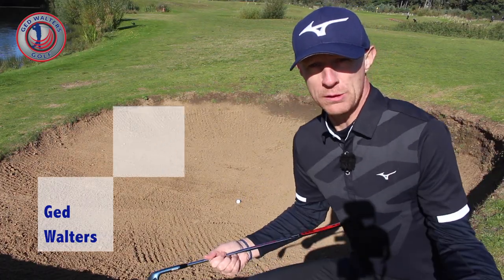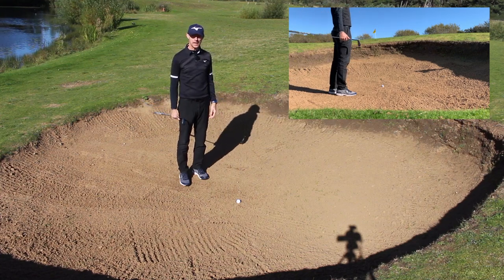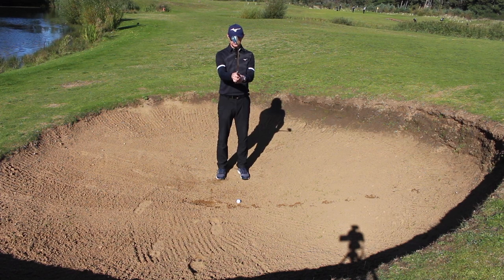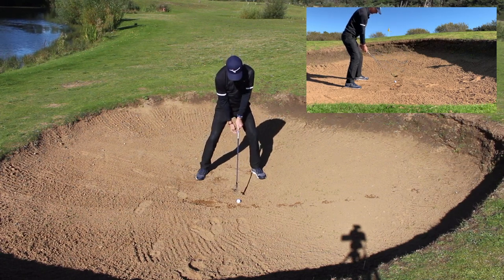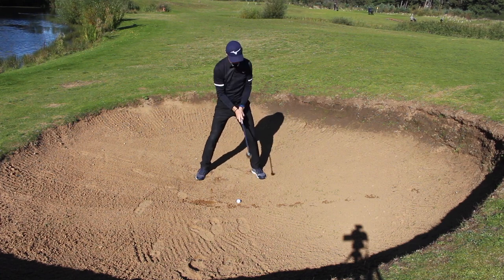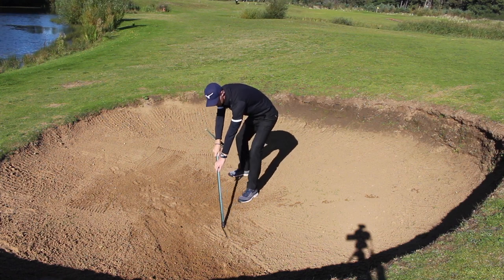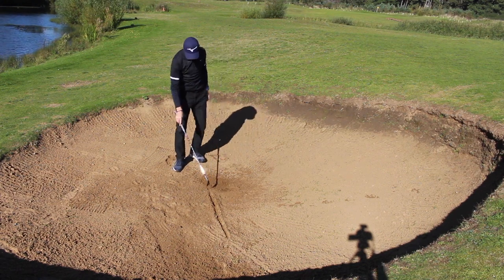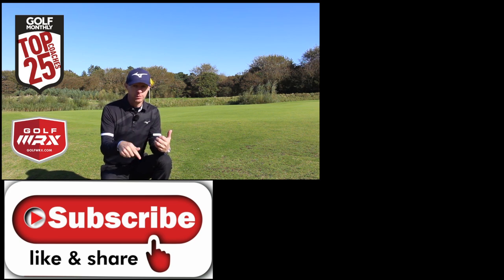The ONLY Bunker Lesson You'll EVER Need!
THIS IS THE ONLY BUNKER LESSON YOU WILL EVER NEED, if you follow the steps correctly SUCCESS is GUARANTEED! So NO more struggling getting the ball out of a green side bunker. Get ready for success from the sand!!!

My aim is to provide you with easy to follow, clear and detailed advice on the golf swing in order to help you play this great game to the best of your ability.

• Category
o Sports
• Licence